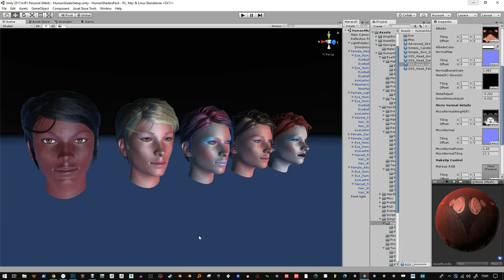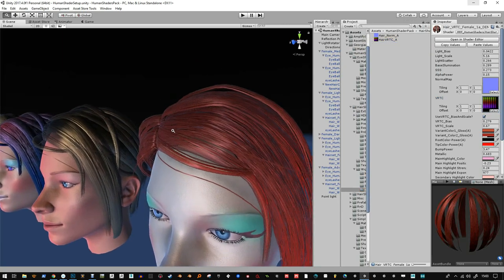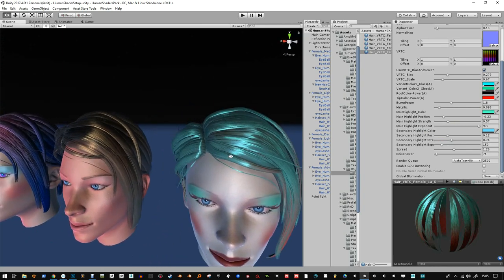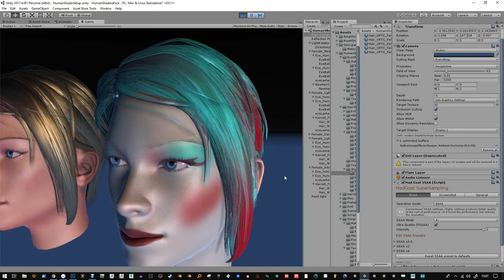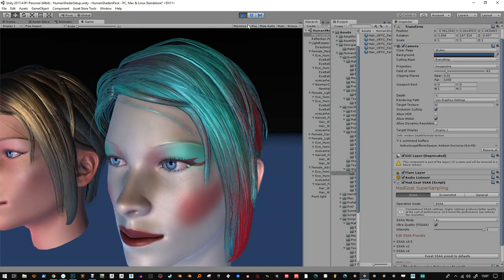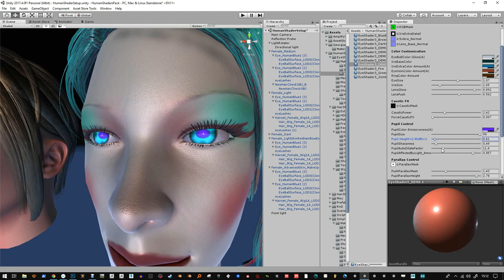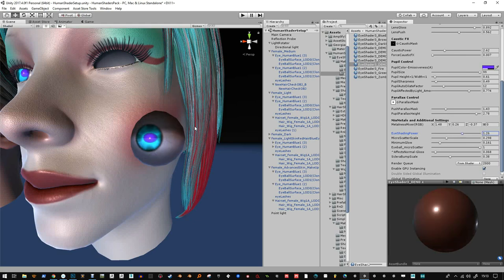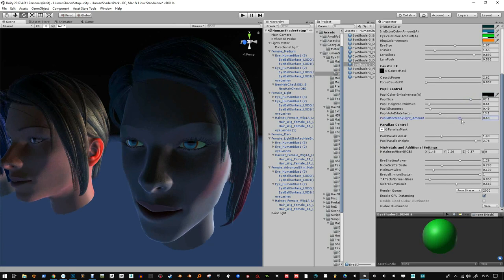Human Shader Pack - 45min extensive Video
This video covers all the shaders in this pack along with the new things made in March 2019.